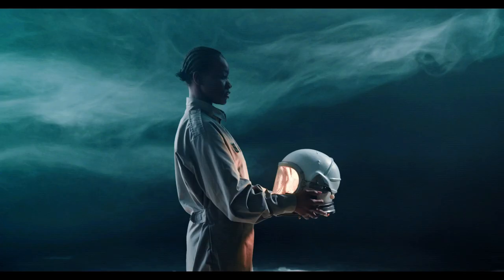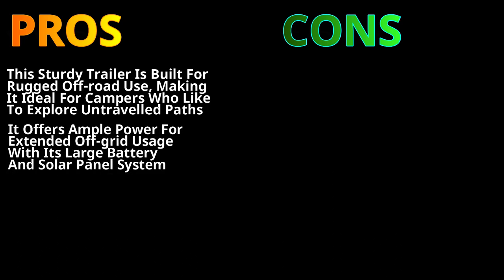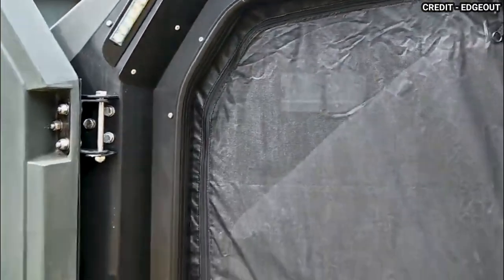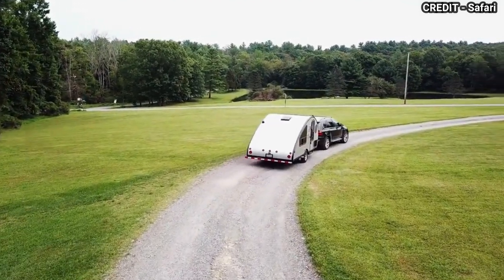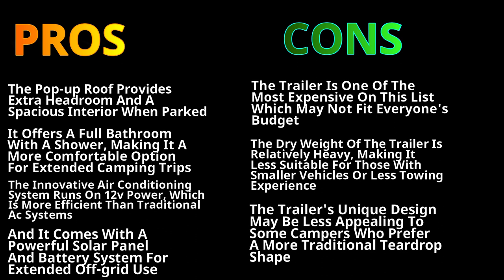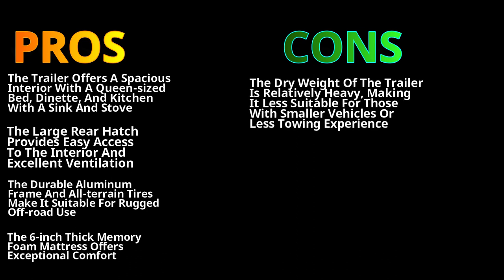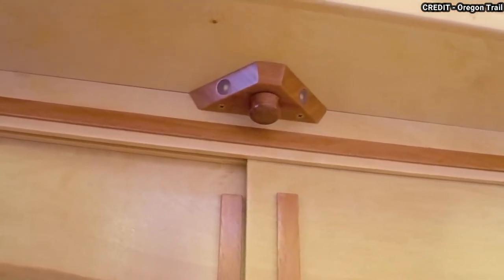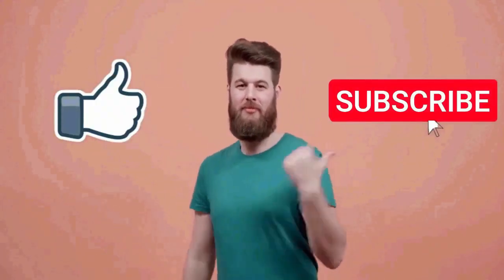Top 5 Best Teardrop Trailers For Camping 2024